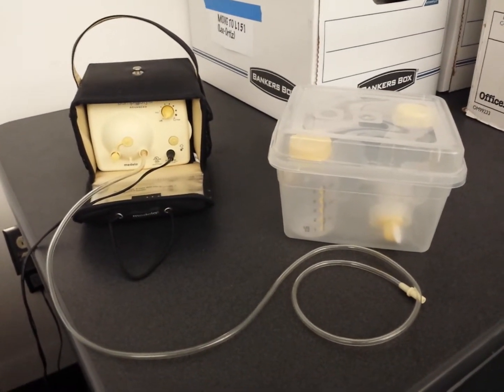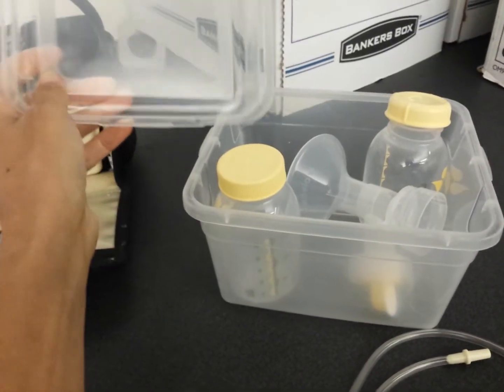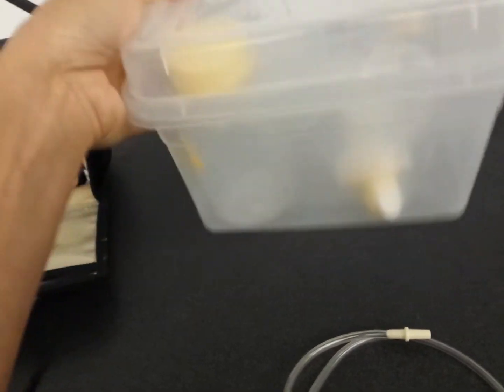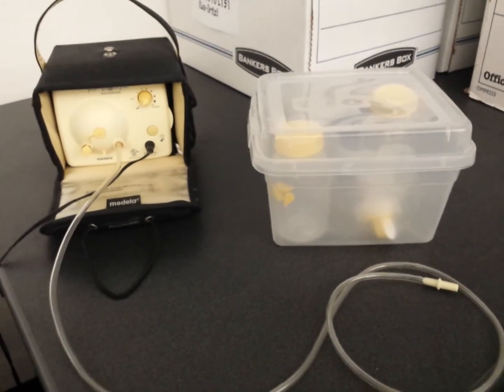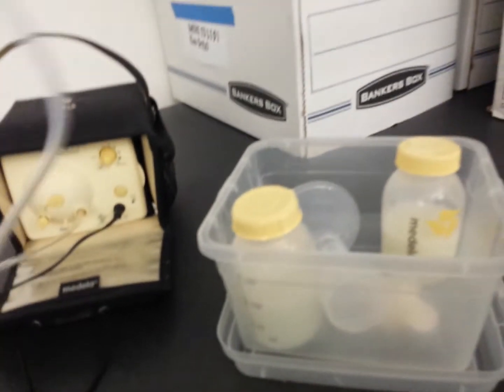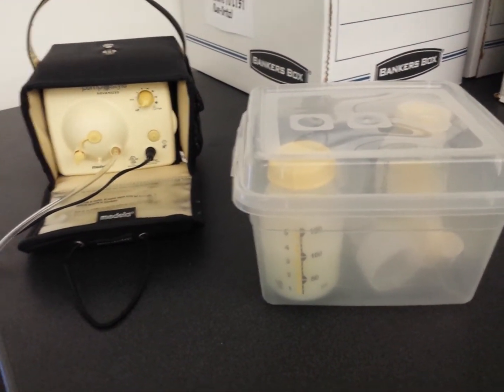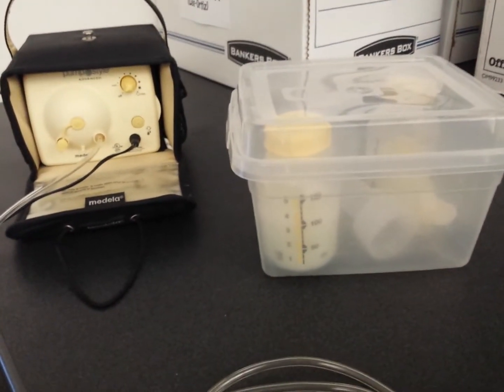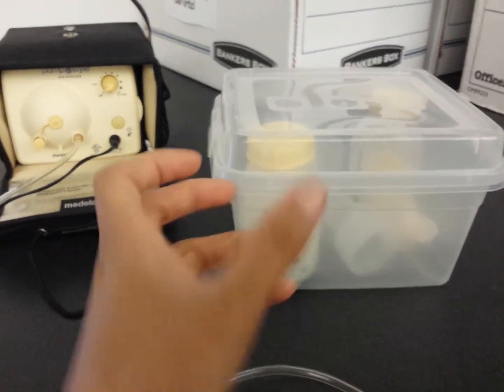Pumping at Work (Breastfeeding) Update @ 22 months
An update on my pumping at work @ 4 days. Now at the 22 postpartum mark. Included are some tips at the end.